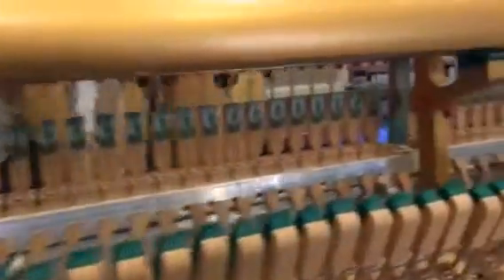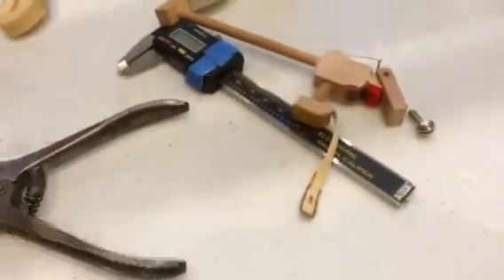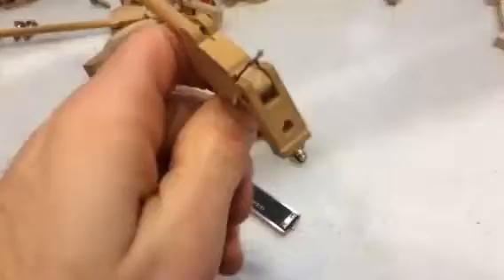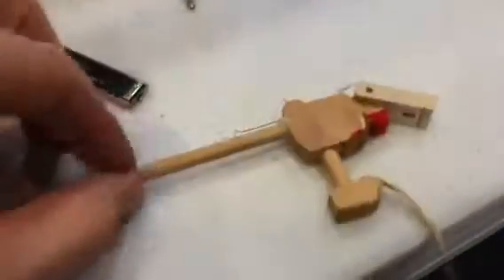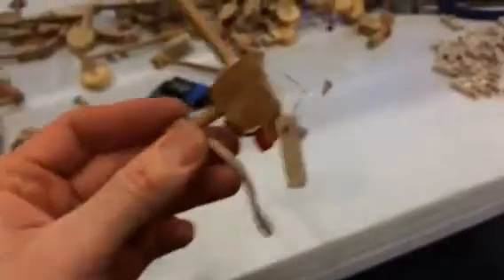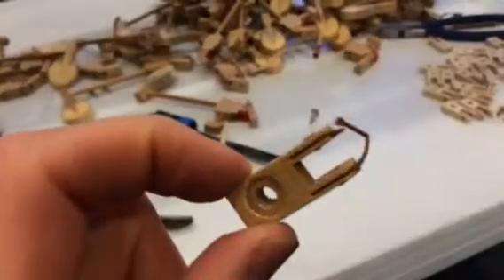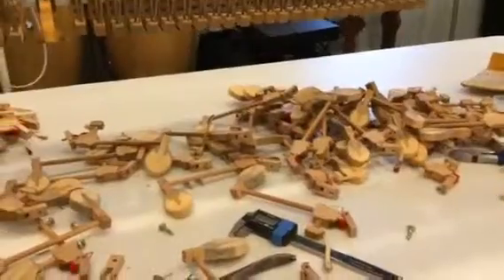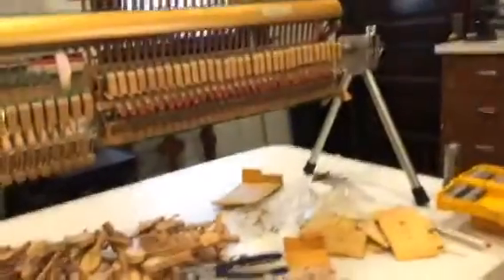New flanges on a Yamaha upright piano repair